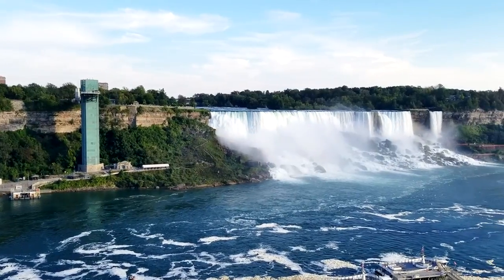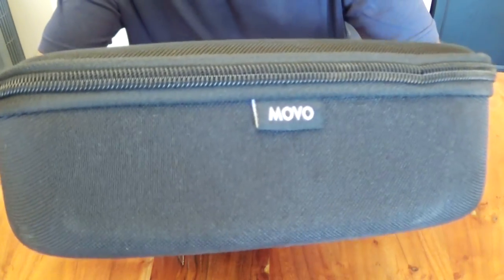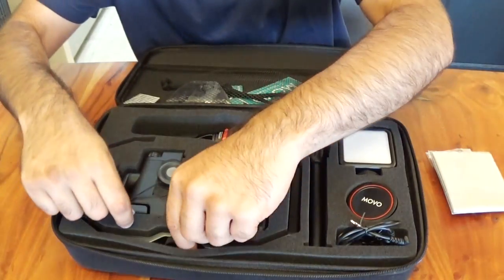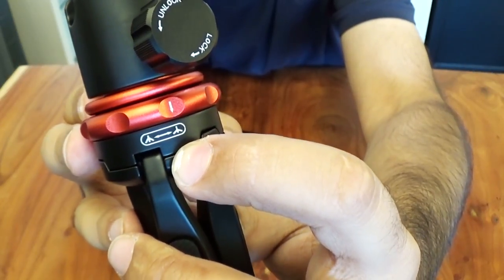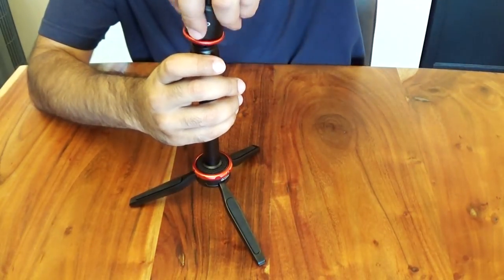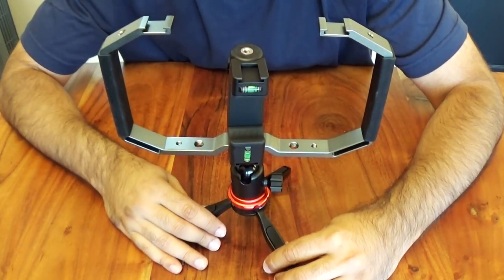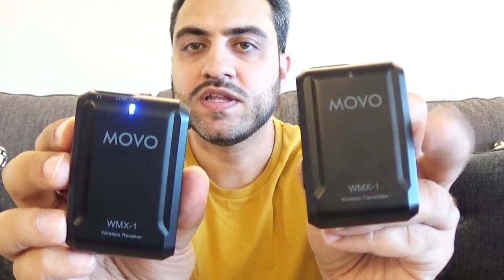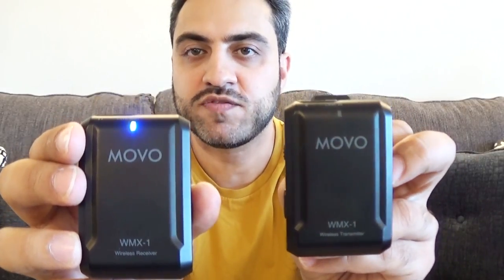MOVO iVlog4 SMARTPHONE VIDEO KIT REVIEW - Best Vlogging & Home Studio Set With Wireless Microphone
In this video I review the MOVO iVlog4 Smartphone Video Kit.  Indeed an excellent vlogging and home studio setup. This video bundle comes with a wireless microphone system, mini tripod, LED camera light, wide-angle lens, cage, cell phone mount and bluetooth remote for taking photos with your smartphone.  The wireless lavalier microphone is meant to work with iPhone and Android.  In this video I test it out on my Samsung Galaxy S8 Plus at Niagara Falls!

I was sent this video kit directly from MOVO and they asked me to test it out and make an honest review on the product and this is what I have done!  I do an unboxing, review and demonstration of the full vlogging package!

Best Smartphone Vlogging Kit
Best Smartphone Video Kit
Smartphone Home Studio Setup
All In One Vlogging Kit
MOVO LED Light For Camera LED-XS
MOVO Wireless Lavalier Microphone
MOVO Mini Tripod
MOVO Cage
MOVO Smartphone Holder Tripod Mount
MOVO Clip On Wide Angle Lens
Instant Smartphone Rig
WMX-1 Wireless Lavalier Microphone System
Bluetooth Shutter Remote